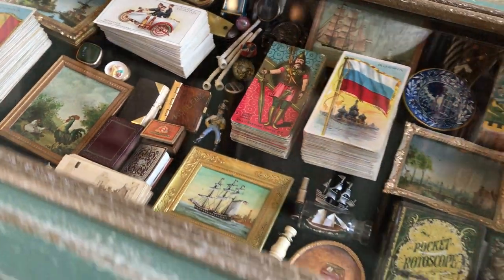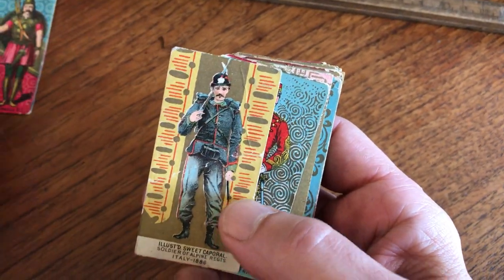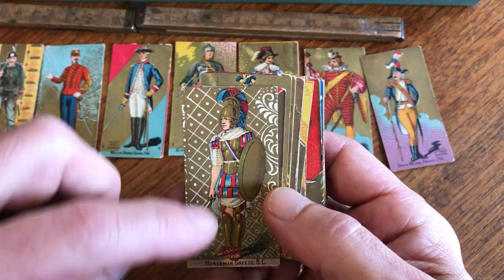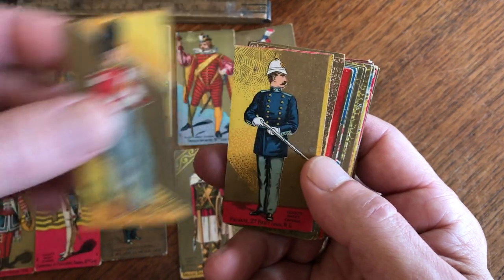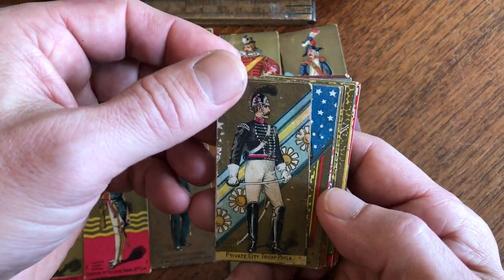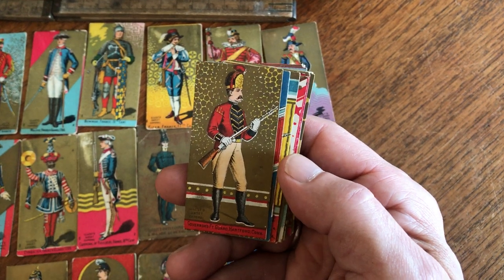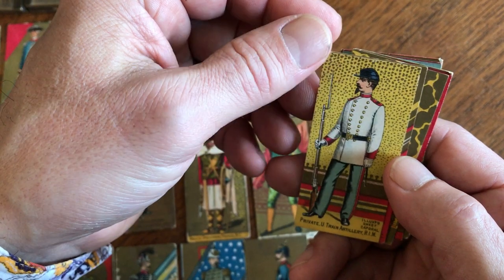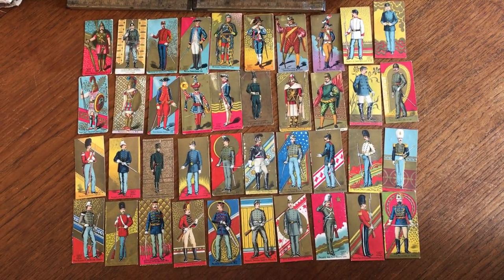Kinney 1886-89 Military Warriors of World old tobacco cards lot x 40 uniforms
View this nice lot of 40 19th century cigarette cards in more detail

A lovely lot of forty (40) most appealing and quite scarce miniature chromolithographed images, printed on heavy card stock, issued as a premium in the 19th century in packs of cigarettes.

Note the excellent decorative back grounds, the gold reflective ink and accuracy of the military uniforms